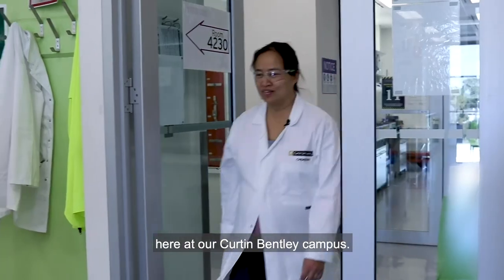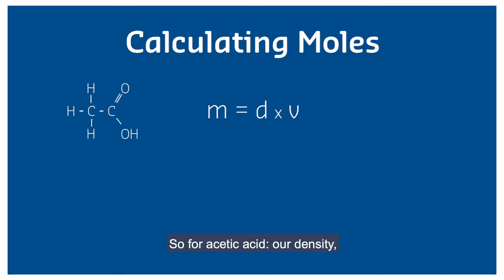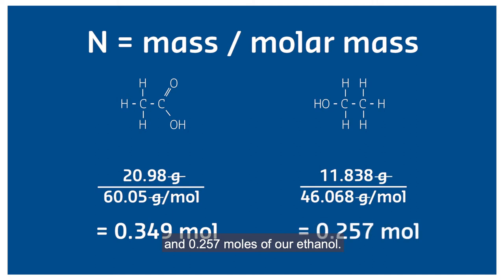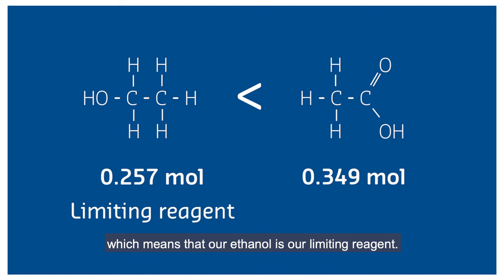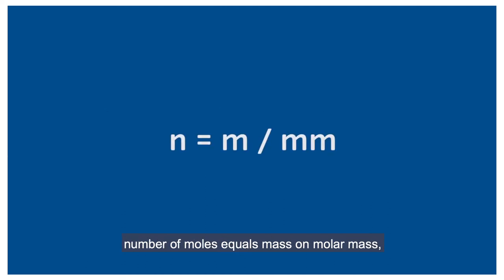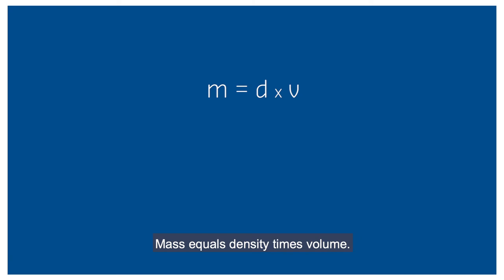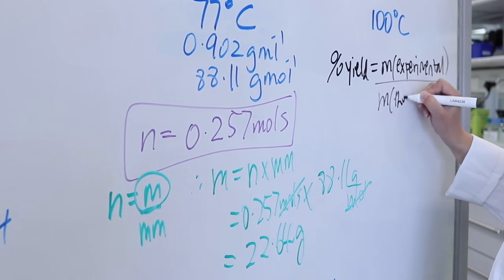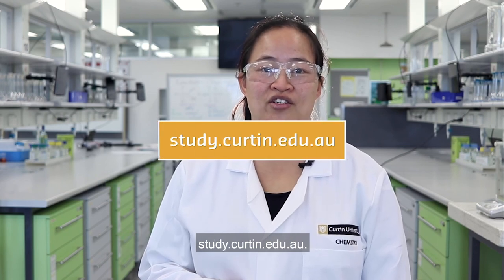Making esters - Part 2 | Chemistry Tutorial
Chemistry lecturer from the School of Molecular & Life Sciences, Dr Alexandra Yeung takes us through the process to calculate the percentage yield of our ethyl ethanoate product.

To find out more about studying Chemistry or a Science degree at Curtin,